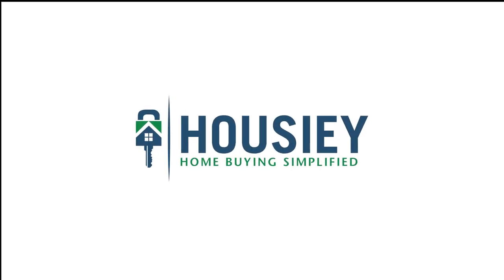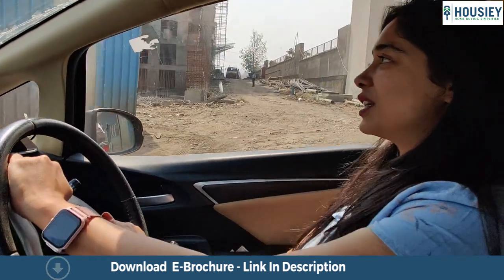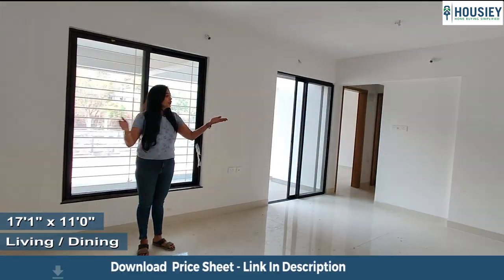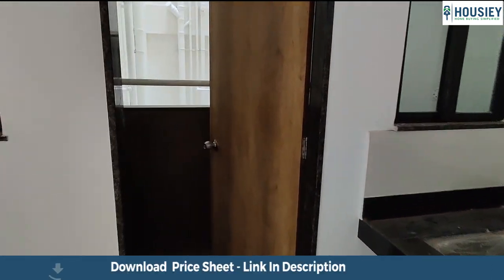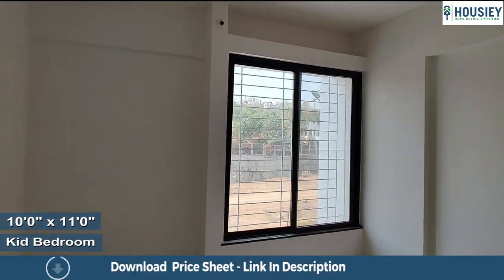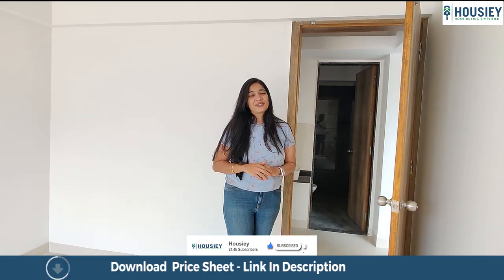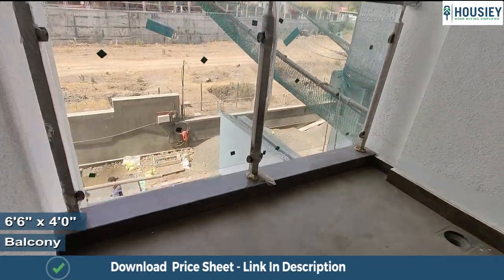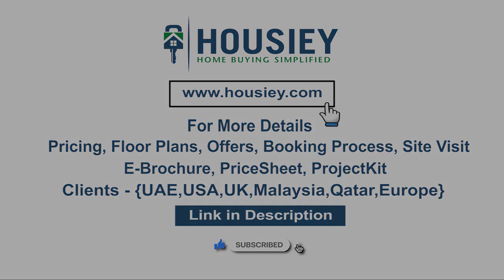Arv Regalia Pune | 2 BHK Sample Flat Tour | Arv Group Mohammad Wadi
Arv Regalia Pune 2 BHK Sample Flat tour along with Arv Group Mohammad Wadi Review overview, plans, pricing

- Pros & Cons
- Unboxing / Sample Flat Videos
- 3D Viewing

Arv Regalia Project Overview
Project will be constructed on 3 acres of land parcel, 6 towers with G+2P+10 floors having 2 BHK, 3 BHK premium residences.

ARV Regalia location
Project is located On Punyadham Ashram Road, Mohammed Wadi, Pune with -
D-Mart - 1.0km
Undri Chowk - 2.3km
Kondhwa Main Road - 3.3km

Arv Regalia Sample Flat Project Amenities
Vitrified Tiles, Granite kitchen, Earthquake Resistance, MS Grills, SS Sink, Power backup, Aluminium windows, Video door phone & many more

ARV Group External Amenities
Project has 25+ amenities with likes of -
Club House
Multipurpose Hall
Children’s Play Area
Swimming pool
Gymnasium & Many More

Arv Regalia Nibm Parking -
Project has one type of car parking facility -
1) Podium

Arv Regalia New Launch project has 2BHK, 3BHK premium residences with -
2BHK - (717 to 736) sqft
3BHK - (985 to 992) sqft

Maintenance -
ARV Regalia Pune Project maintenance varies with the configuration and the carpet area which are as follows-
2BHK - (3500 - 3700) per month
3BHK - 5000 per month

Arv Regalia 2bhk sample flat is ready to view at the site.

ARV Regalia Prices & its details can be found in the price section & ARV Regalia Mohammed Wadi brochure can be downloaded from the link mentioned below. Project has been praised by the home buyers & ARV Groups Mohammed Wadi review is 4 out of 5 from over all the clients who have visited the site.

So everyone this was the 2 BHK Sample flat tour of a residential project - Kumar Palmspring by Kumar Properties located in Undri.